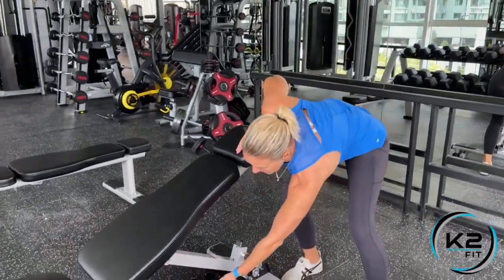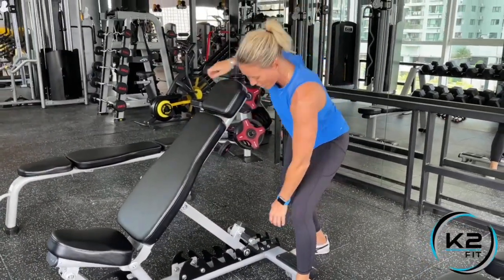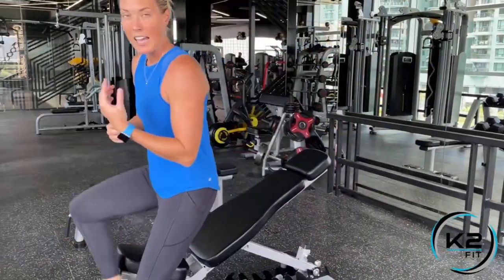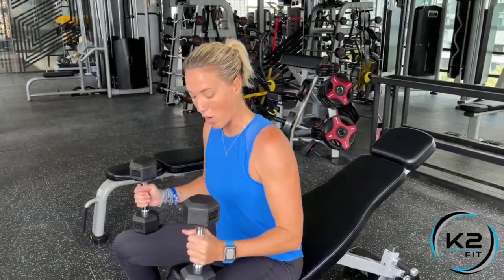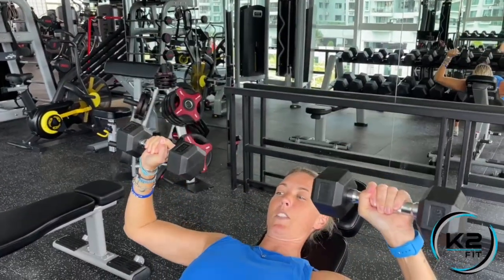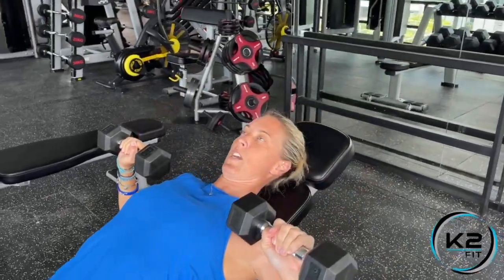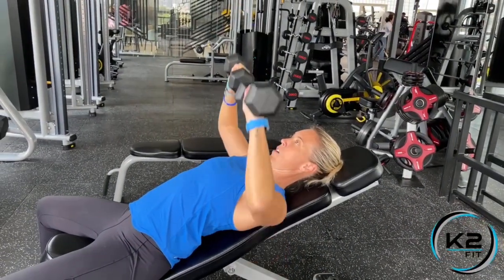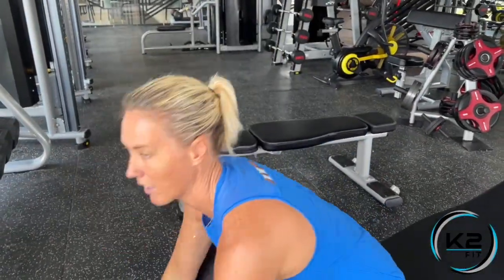Incline DB Chest Press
INCLINE DUMBBELL CHEST PRESS: Chest (Shoulders, Triceps)
1. Set the bench to an incline of 30-40 degrees. Grab a pair of dumbbells, sit down and set them on your thighs.
2. As you lay back, pop the weights up with the help of your thighs and hold the dumbbells directly over your upper chest, arms extended (not locked).
3. Lower the dumbbells to the sides of your chest at 90 degrees and pause briefly. Then explosively press the weights back up to the start position.